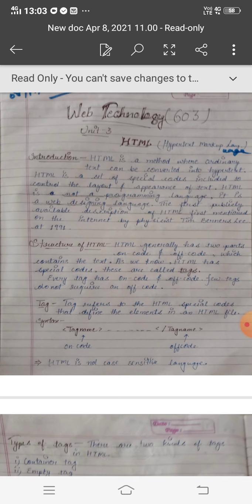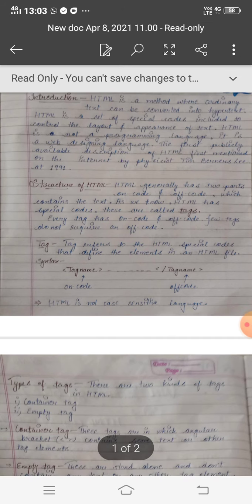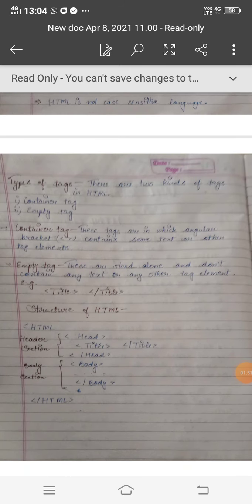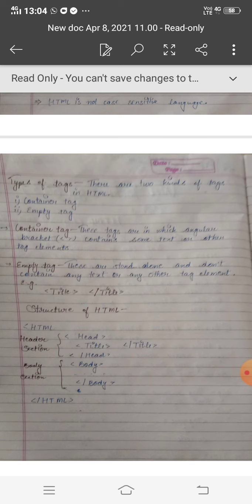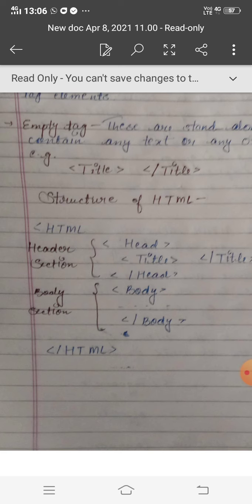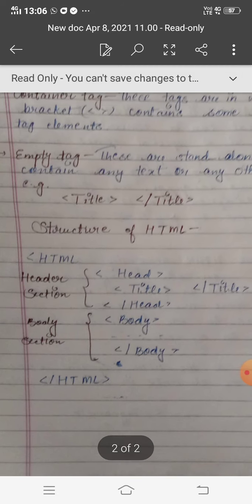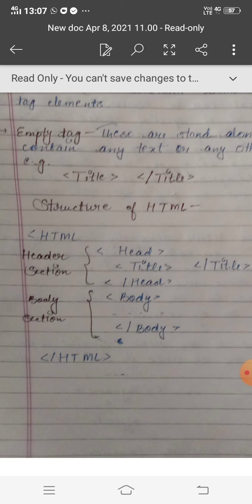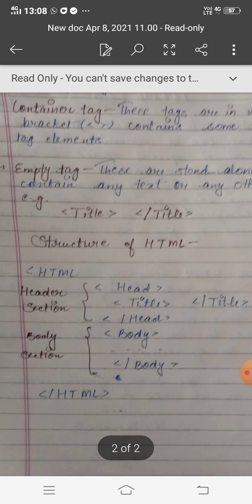Web technology (Bca 6 semester)